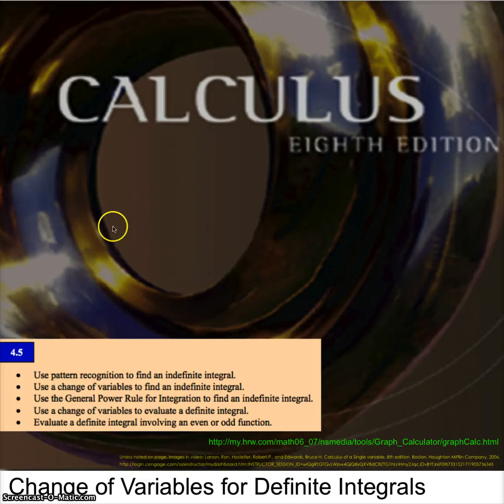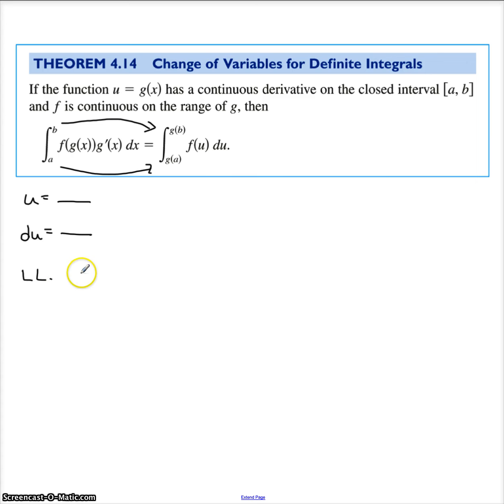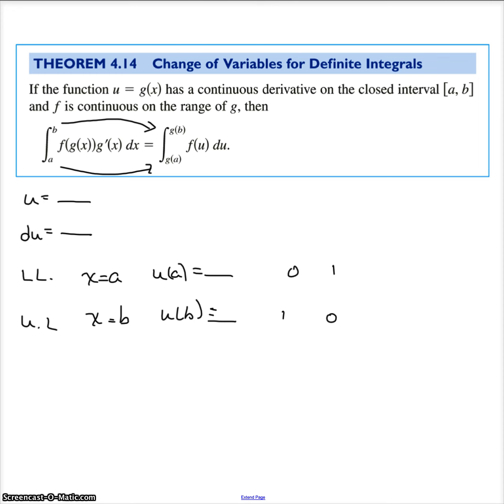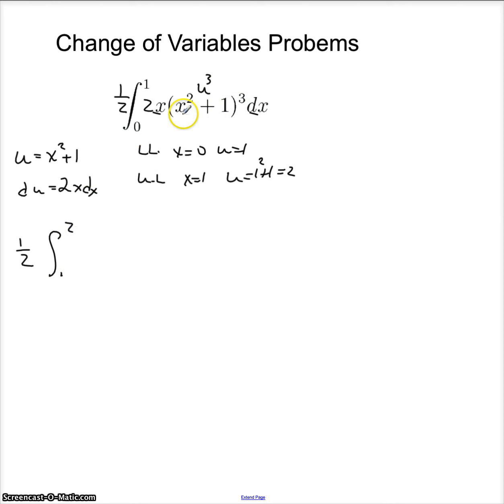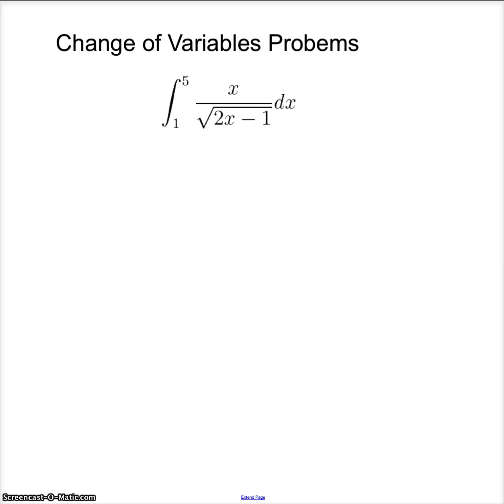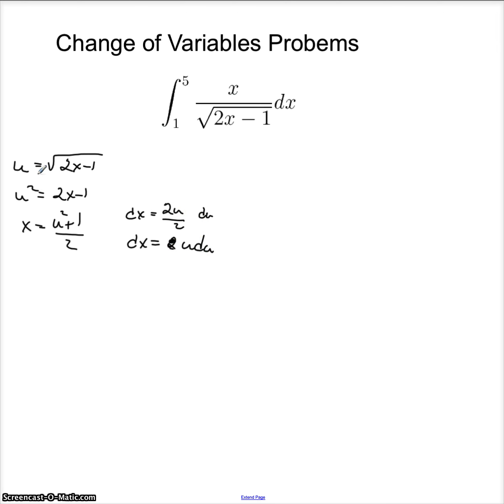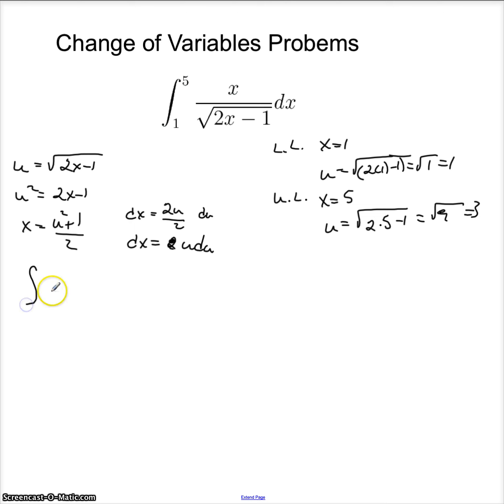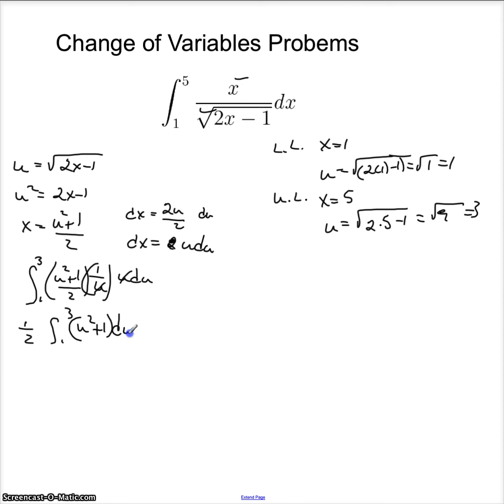4.5.4 Change of Variables for Definite Integrals